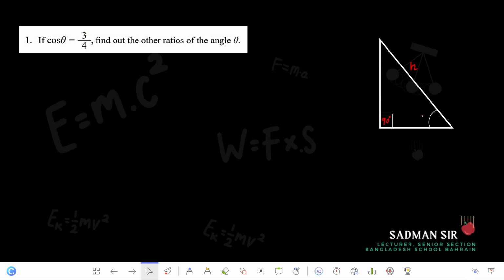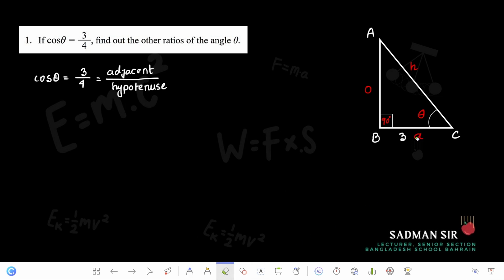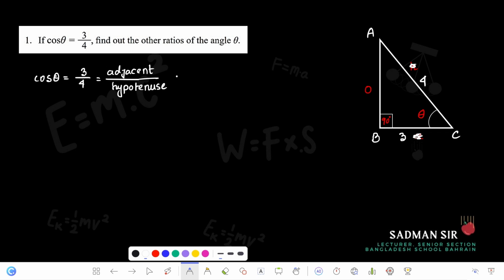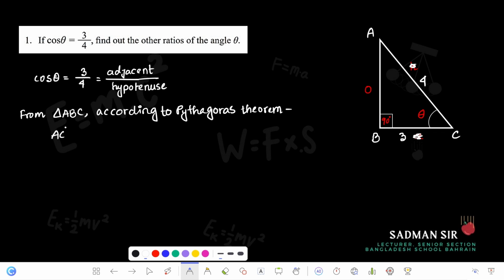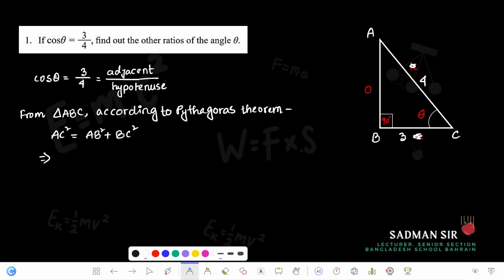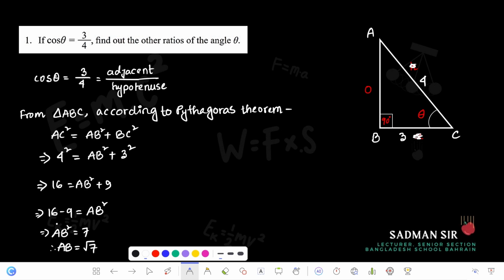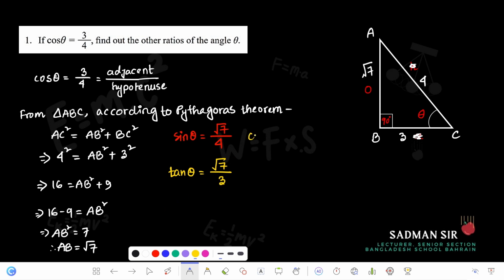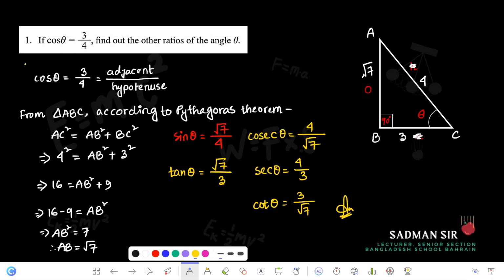Class 9 | Problem No. 1 | Trigonometry in Measurement | Easy Learning with Sadman Sir